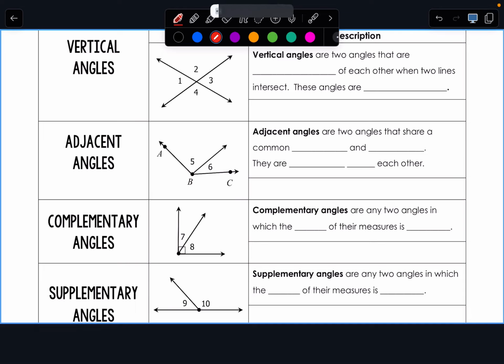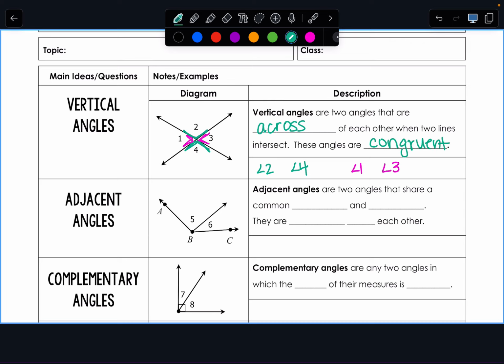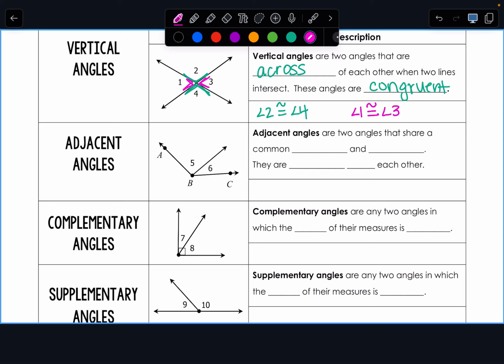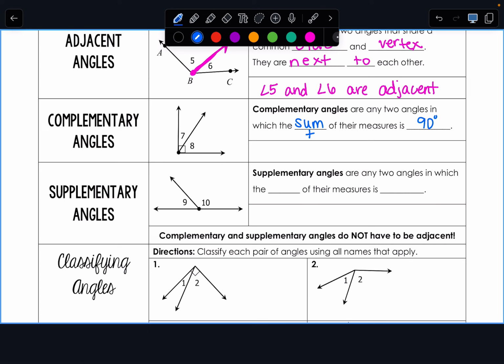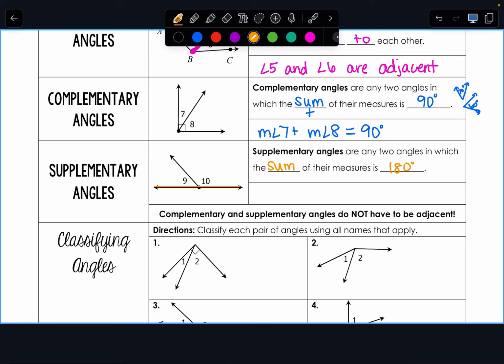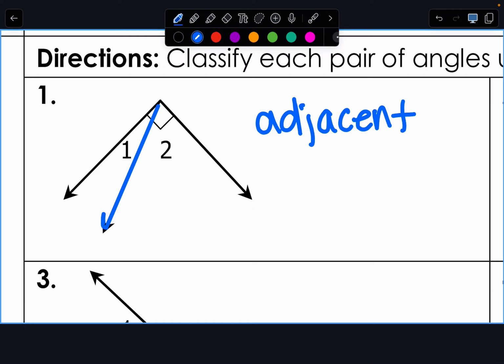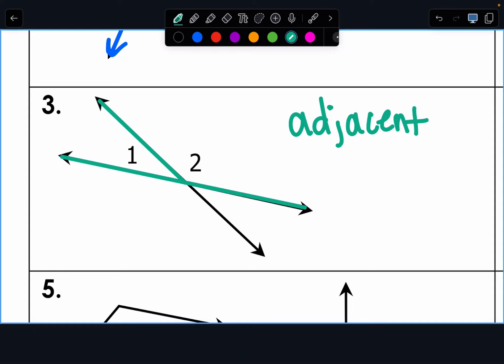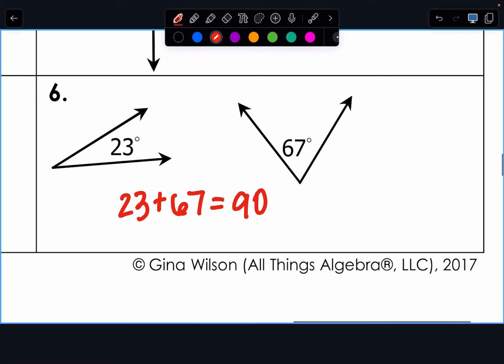Angle relationships math 8 1/9/26